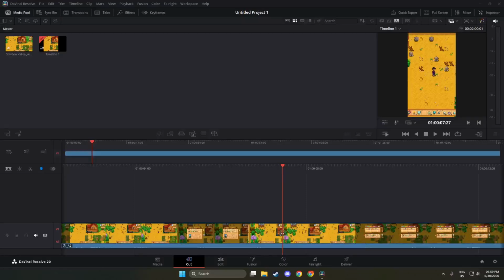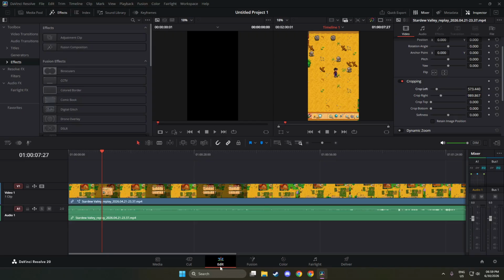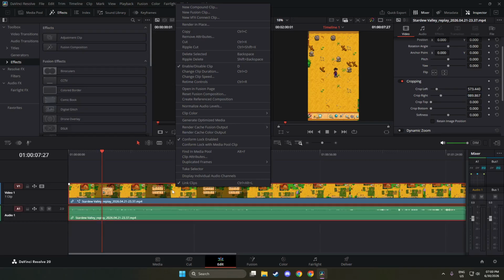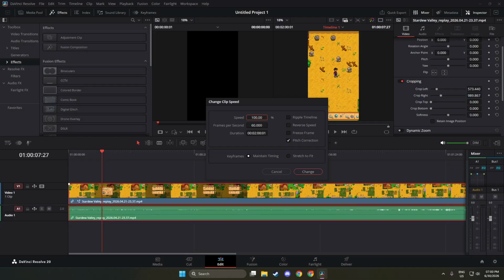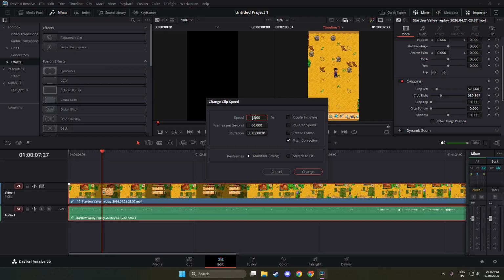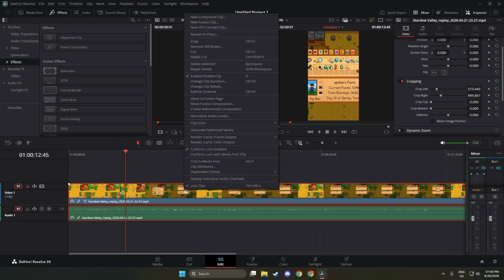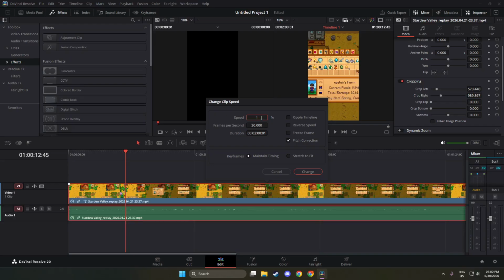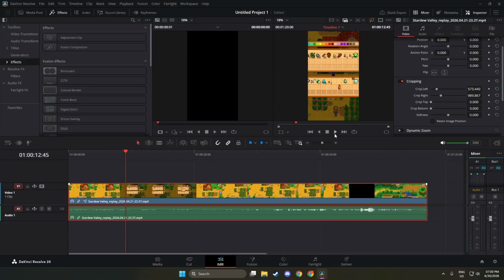How to Change Speed in DaVinci Resolve [2026 Full Guide]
How to Change Speed in DaVinci Resolve

Unlock the power of video editing with our latest tutorial on "How to Change Speed in Davinci Resolve." In this comprehensive guide, we’ll walk you through the essential steps to master clip speed adjustments for a more dynamic storytelling experience. Starting from the Edit page, you'll learn how to select and manipulate your video clips effortlessly. Our easy-to-follow instructions will show you how to use the right-click context menu to access speed settings, allowing you to play your clips faster or slow them down to create dramatic effects. Whether you're looking to enhance action sequences or emphasize critical moments in your project, adjusting the speed is key. By the end of this video, you’ll have the skills needed to elevate your editing process and captivate your audience like never before. Dive in and discover how mastering speed in Davinci Resolve can transform your videos!